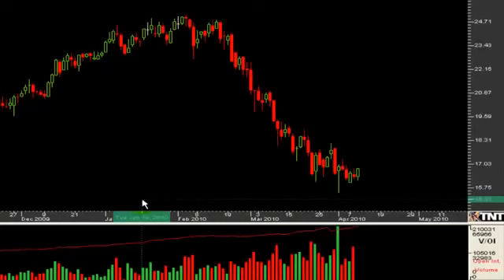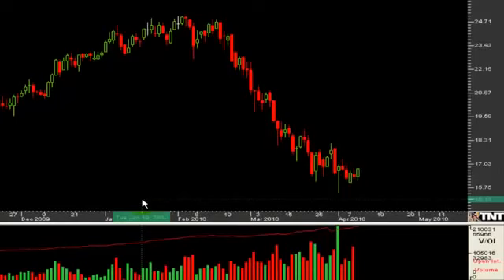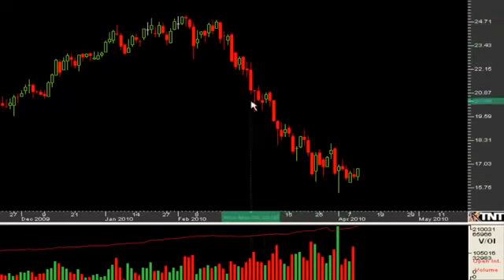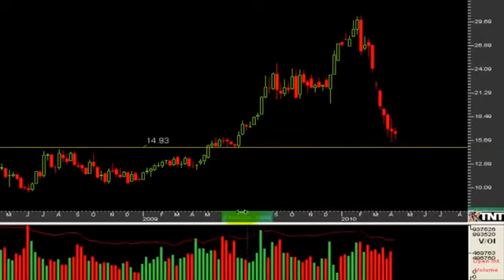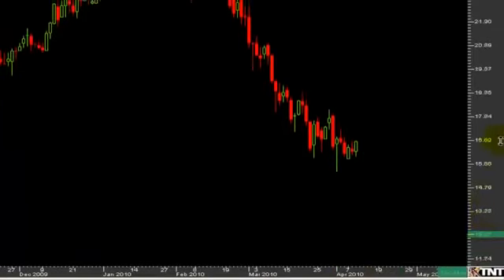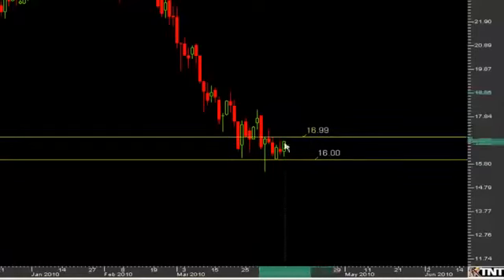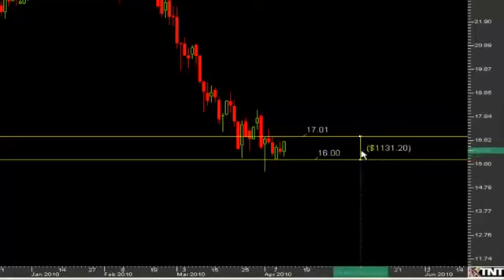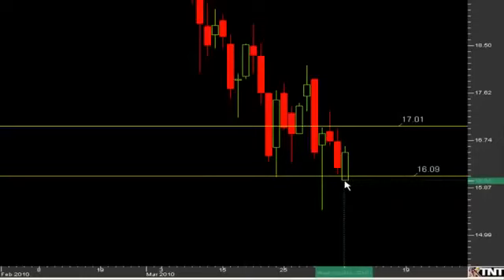How to enter a Support and Resistance trade